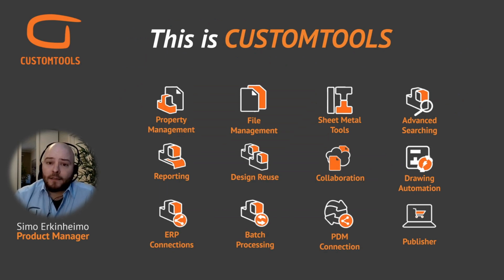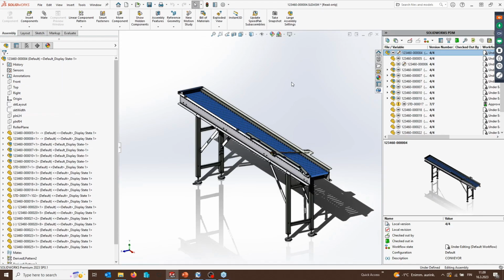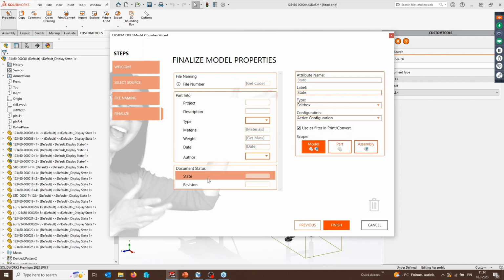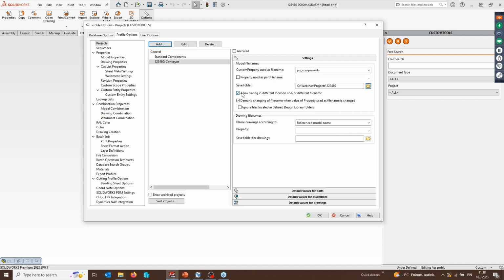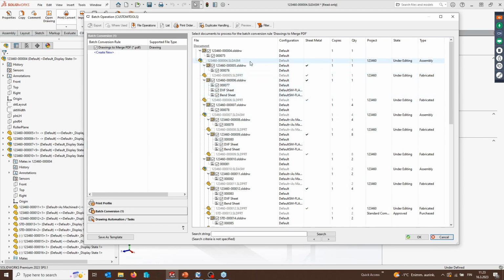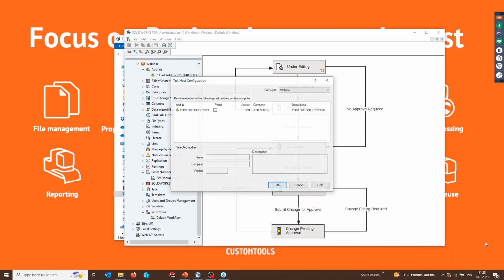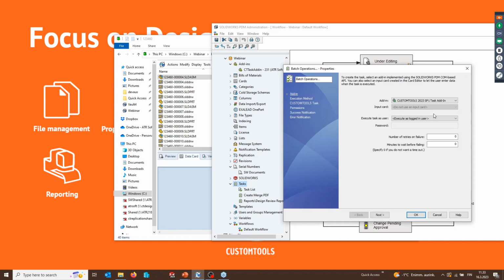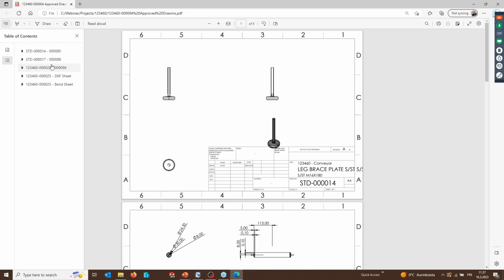Configuring ATR CustomTools with SOLIDWORKS PDM Professional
Learn to configure ATR CustomTools when working with SOLIDWORKS PDM Professional.